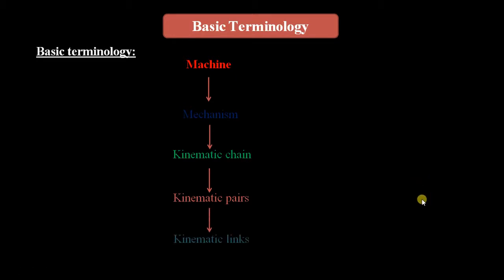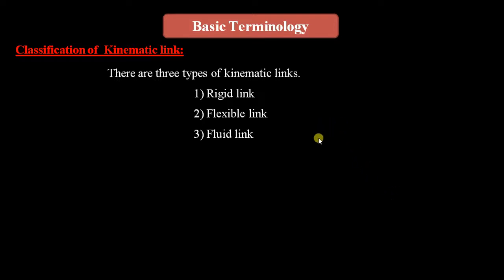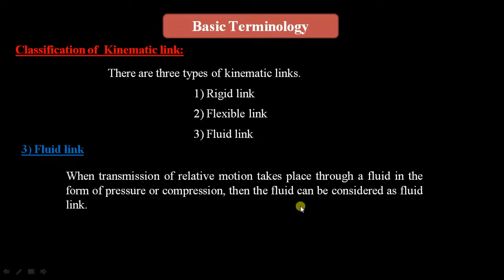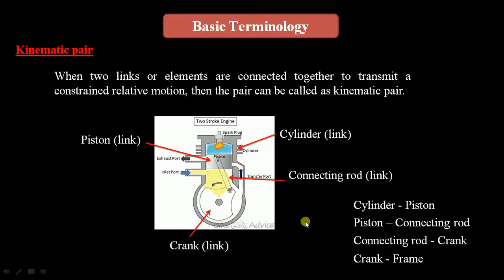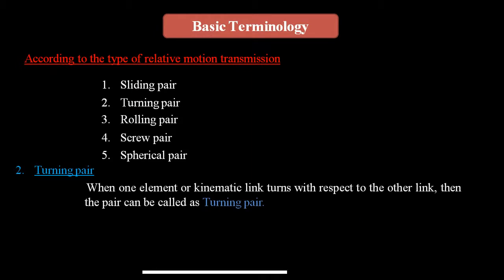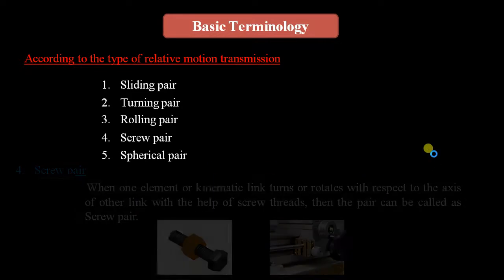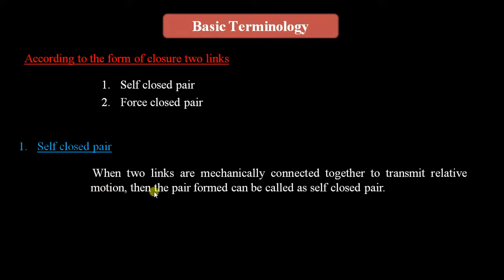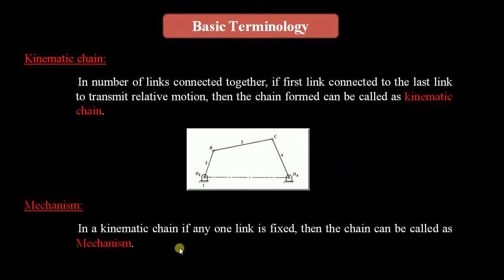Basic Terminology for Kinematics of Machinery